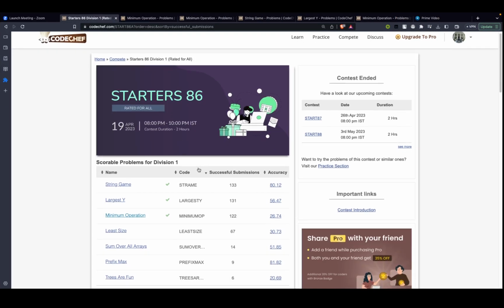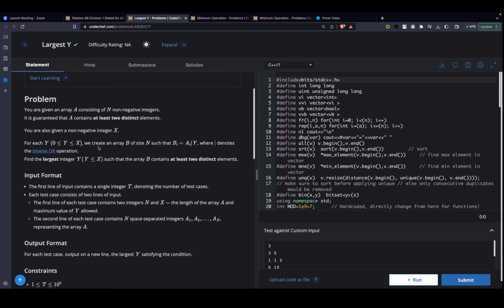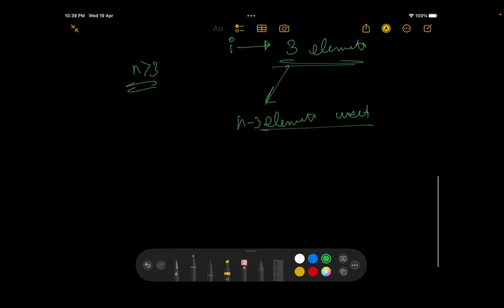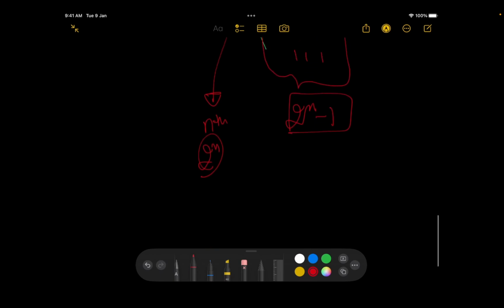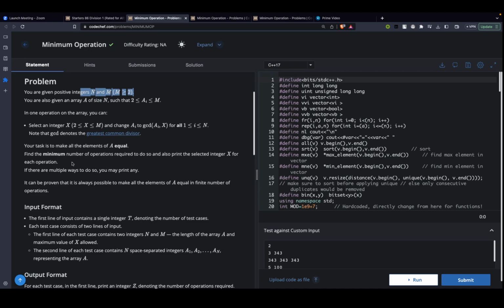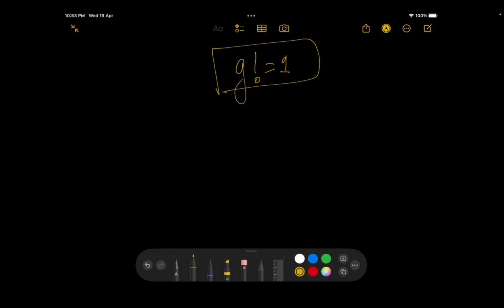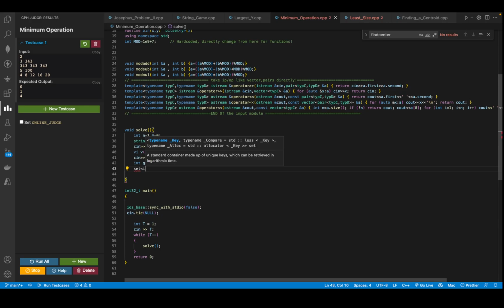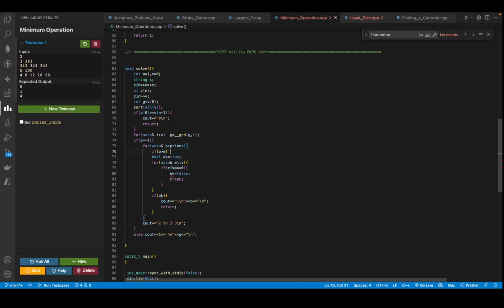Codechef Starters 86 | Minimum Operation | String Game | Largest Y